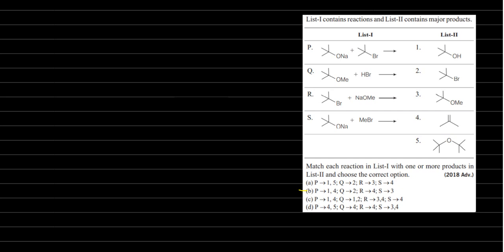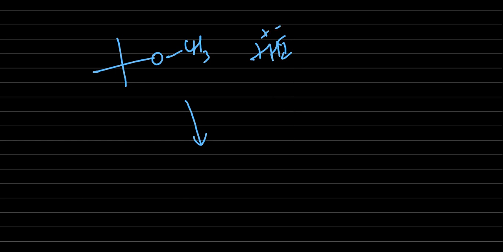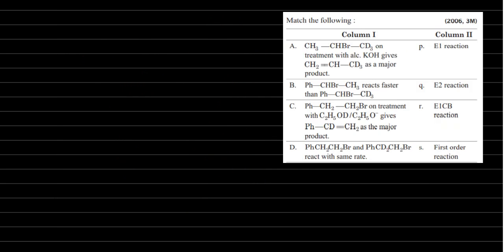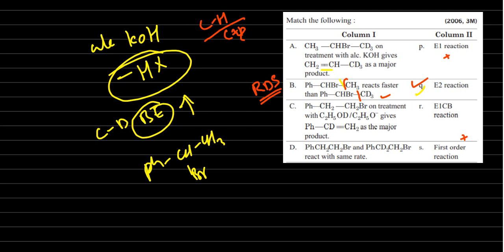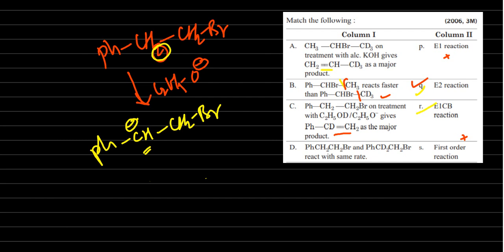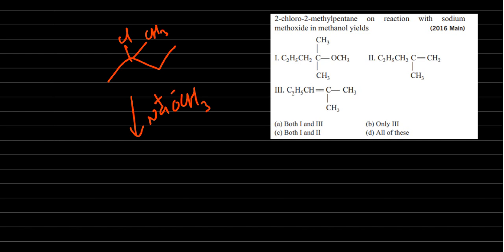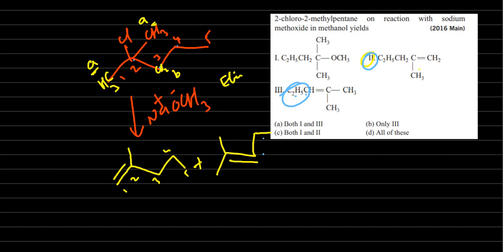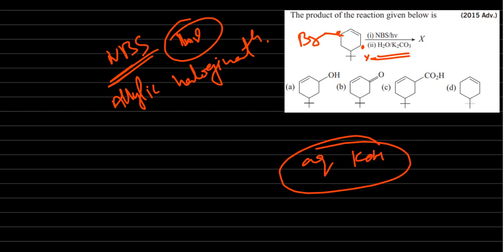HALO ALKANES AND ARENES JEE PYQ 2018-2013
PYQ JEE ADVANCE  HALO ALKANES AND HALO ARENES